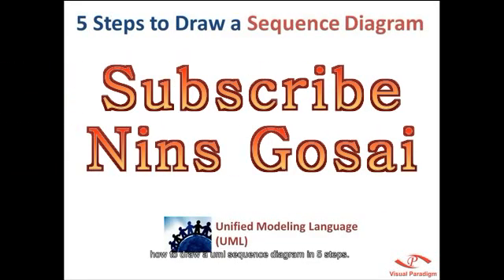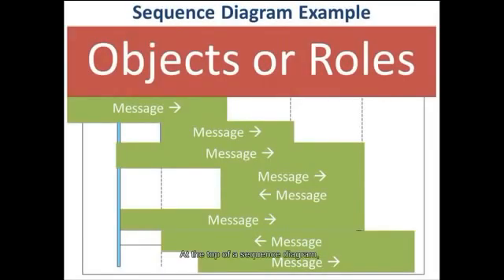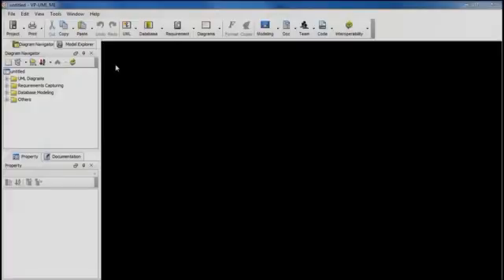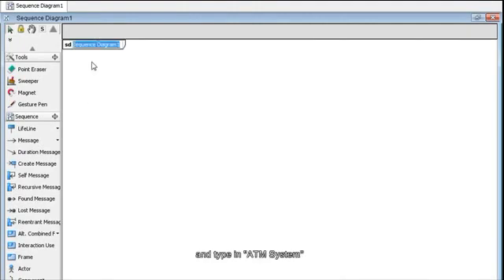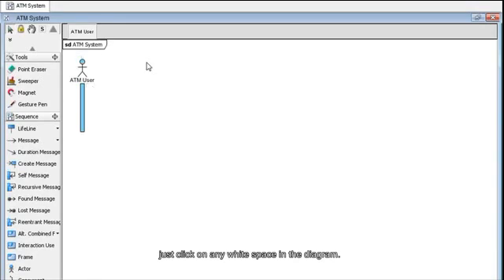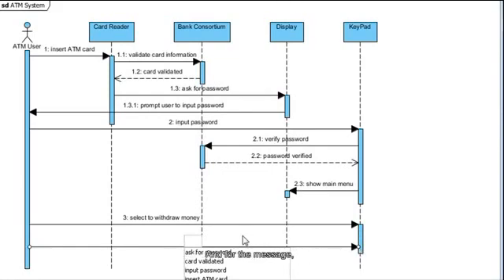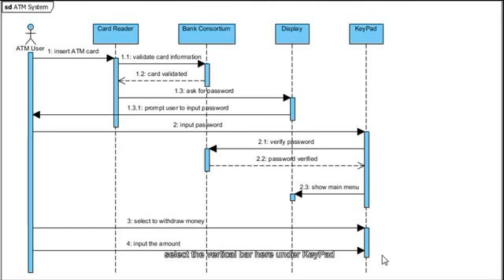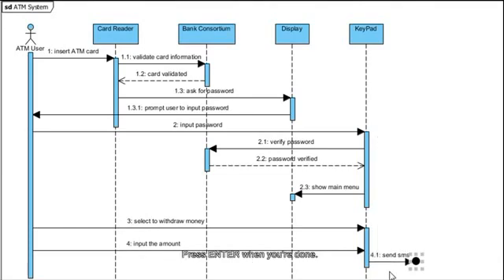Create Sequence Diagram